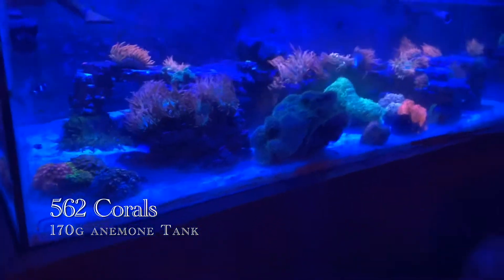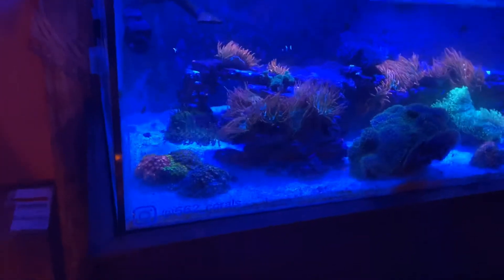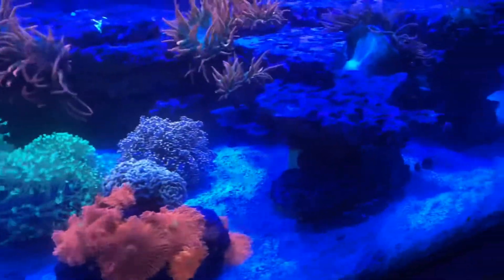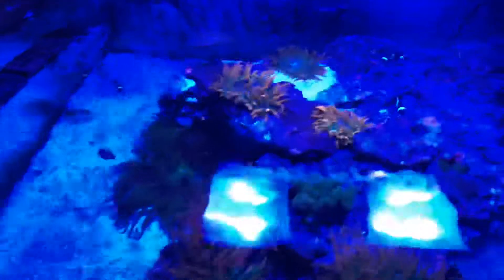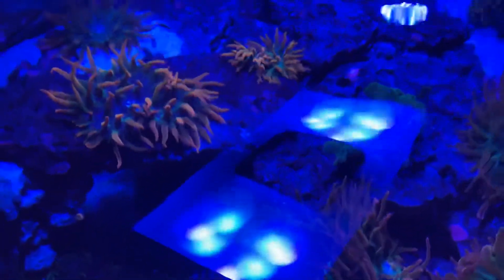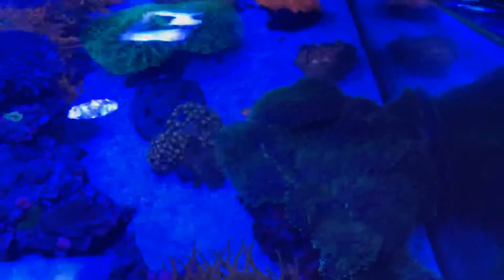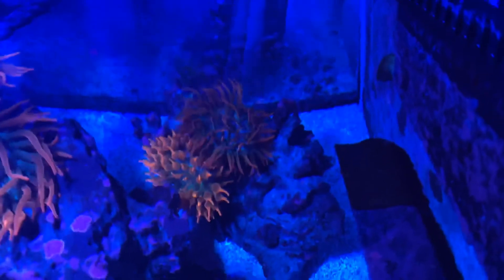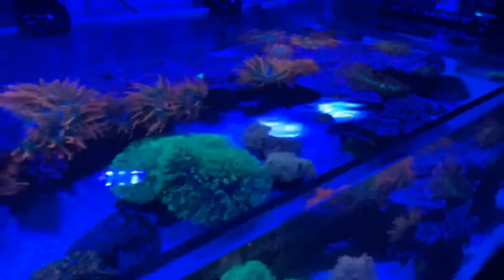562 Corals Anemone Tank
170g anemone tank 72” by 30” by 18” been running for 18 months.
Radions gen 4
Vectra L1
Apex Neptune with auto top off
2-gyres fx350
Swc 250 skimmer